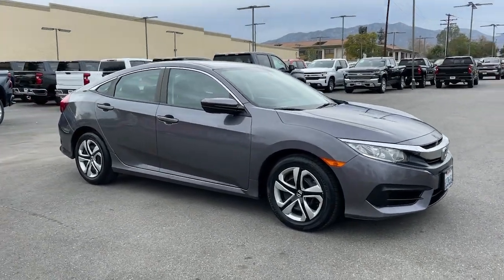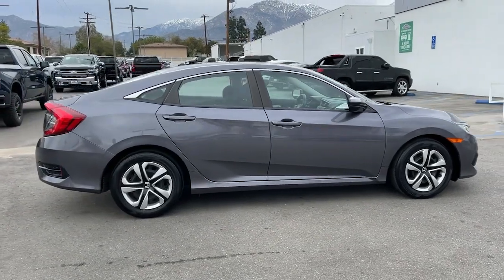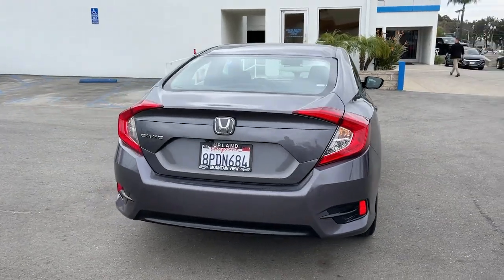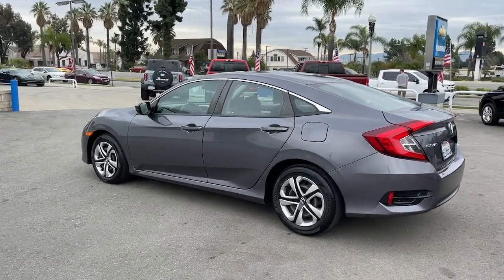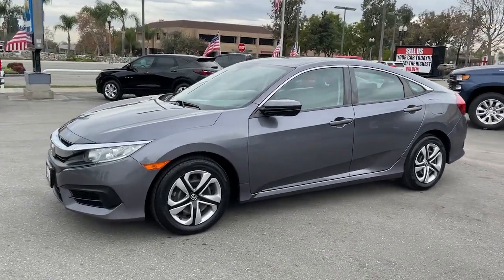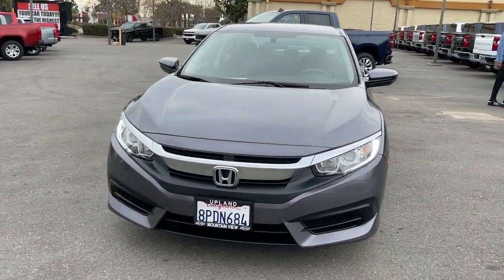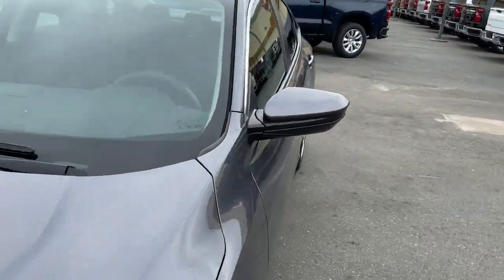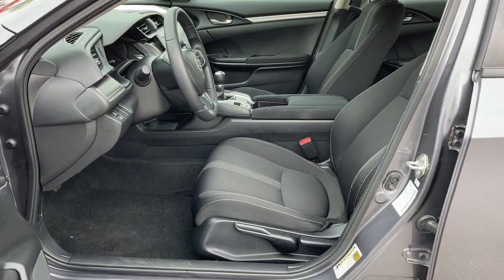2018 Honda Civic_Sedan Ontario, Los Angeles, Fontana, Glendora, Chino, CA 8530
Gray Used 2018 Honda Civic_Sedan

4D SedanClean CARFAX. Gray LX FWD 6-Speed Manual 2.0L I4 DOHC 16V i-VTECCivic Honda Odometer is 14303 miles below market average! 28/40 City/Highway MPGAwards:* 2018 KBB.com 10 Most Awarded Brands * 2018 KBB.com Brand Image AwardsKelley Blue Book Brand Image Awards are based on the Brand Watch(tm) study from Kelley Blue Book Market Intelligence. Award calculated among non-luxury shoppers. Kelley Blue Book is a registered trademark of Kelley Blue Book Co. Inc. 2018